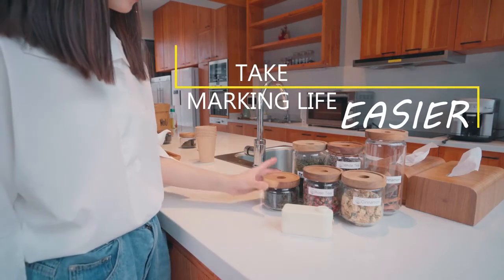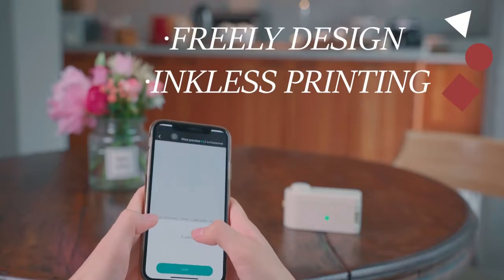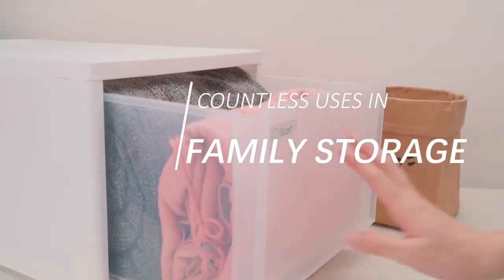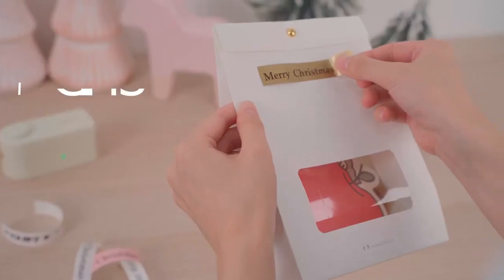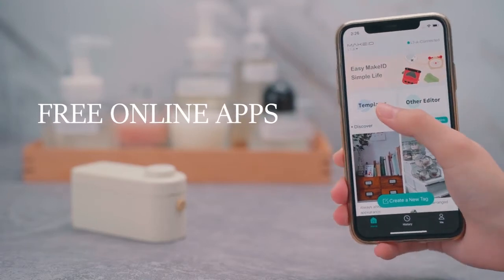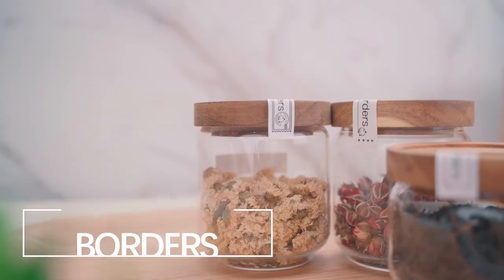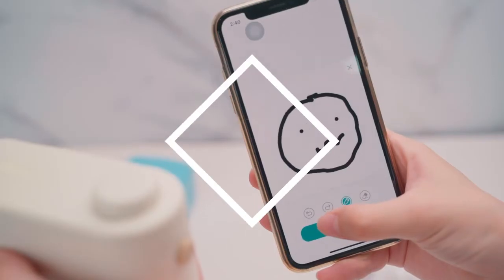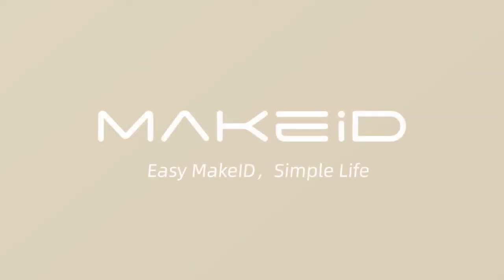MAKEID Portable Mini Pocket Printer Thermal Label Printing Machine Wireless BT Connection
MAKEID Portable Mini Pocket Printer Thermal Label Printing Machine Wireless BT Connection with 1 Roll Label Paper Tape Inkless Printing DIY Sticker Compatible with iOS Android for Home Office School Travel